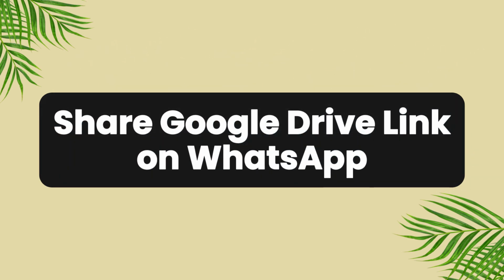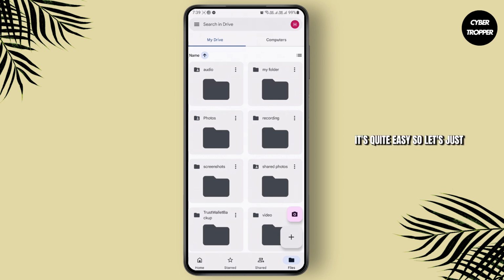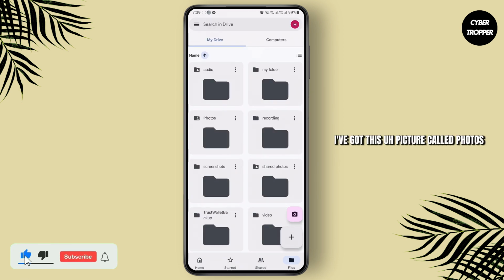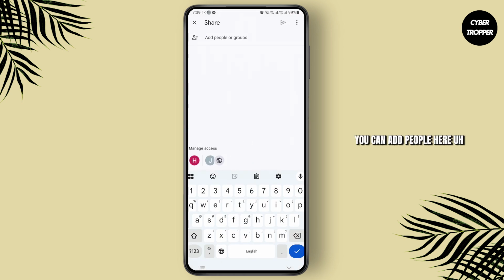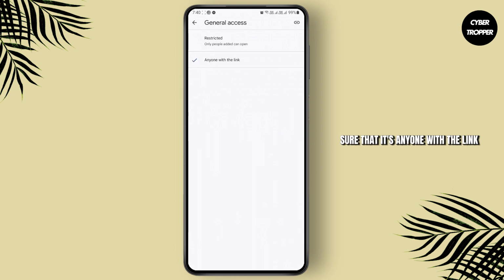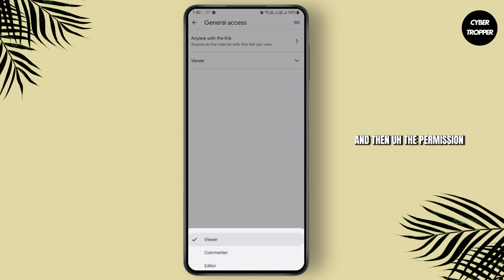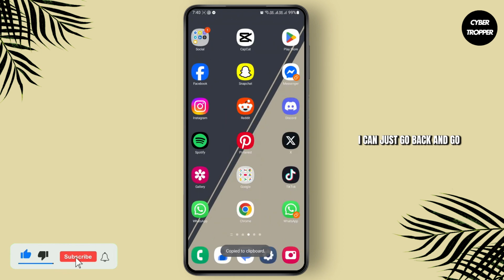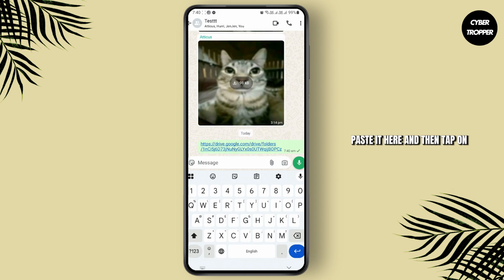How To Share Google Drive Link on WhatsApp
Want to share files from Google Drive to WhatsApp quickly and easily? 📁➡️📱 This simple 2025 tutorial shows you exactly how to share a Google Drive link on WhatsApp — step-by-step and in just a few taps!

What You’ll Learn in This Video:
✅ How to generate a shareable Google Drive link
✅ How to adjust privacy settings so others can view or download
✅ How to paste and send the link on WhatsApp (chat & groups)
✅ Bonus tips for sharing large files or folders efficiently

Whether you’re sharing documents, videos, or photos, this guide will help you send Google Drive links on WhatsApp without any hassle.

📌 Chapters:
⏱ 0:00 - Introduction
⏱ 0:10 - How To Create a Shareable Google Drive Link